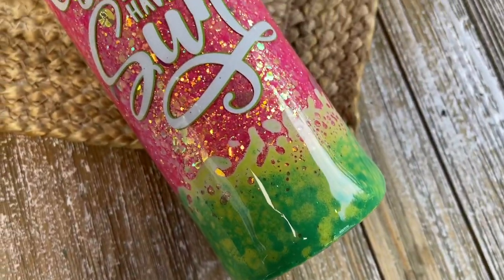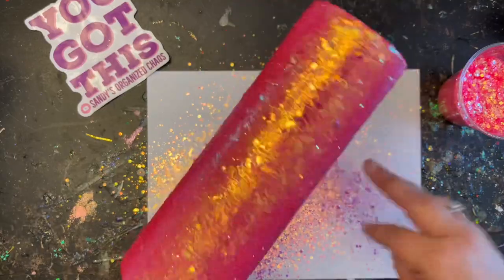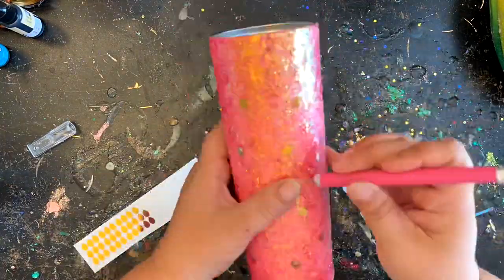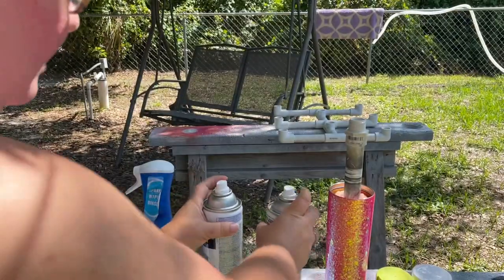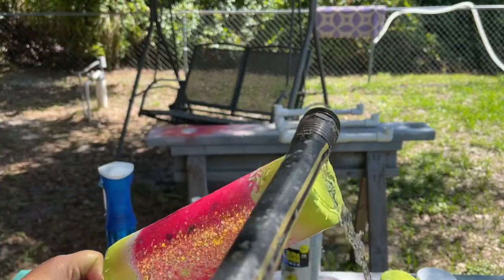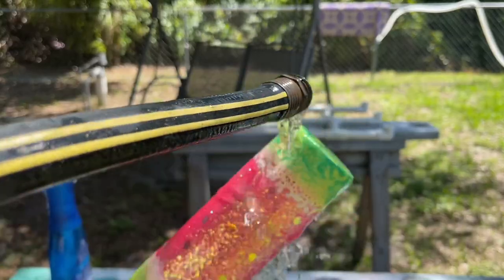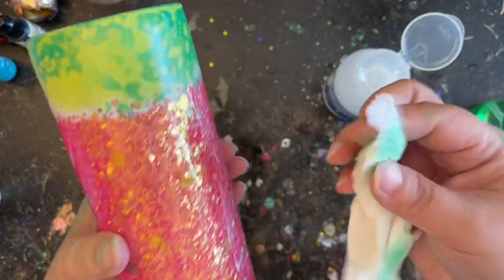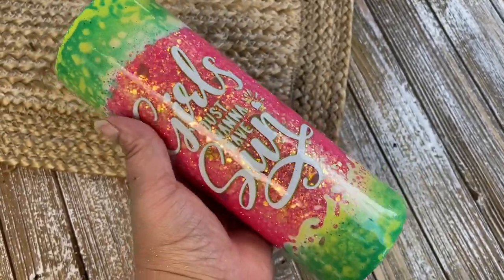Dawn Powerwash Watermelon Tumbler Tutorial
Let's make a watermelon tumbler! This reminds me of warm summer days and sipping watermelon margaritas at the beach. Whether you take what I show you and duplicate it as is, or let it inspire you to create something that is completely your own I know You Got This!

-Decal from CozyGrapicDesign on Etsy
-Key Lime, Spring Green and white spray paint I got at Lowes
-Dawn Paowerwash and Gloves from Sam's Club in a huge bulk buy...because kids.
-Bulk Oracal 651 Vinyl
-Be sure to check your local Dollar Tree for some great crafting supplies. You never know what you will find!

❤️My Favorite Epoxy
🚨 Don't forget to use my code!

✨Scroll down for even more items I use daily ✨

🛍My Favorite items I use daly:
Powerwash Spray
Rustoleum Black
Krylon Gold
Shelf Liner Grip

Sam's Club:
Gloves - In Club Only